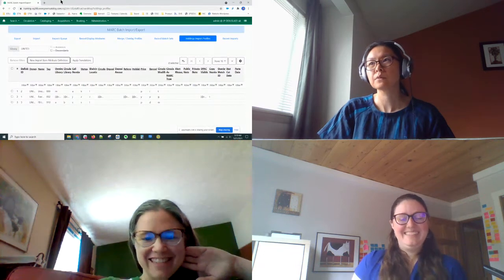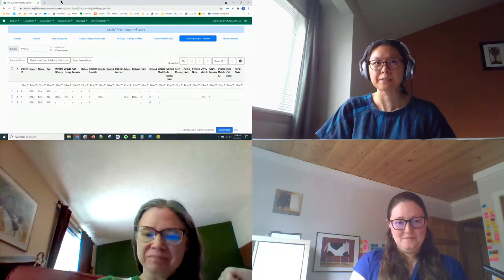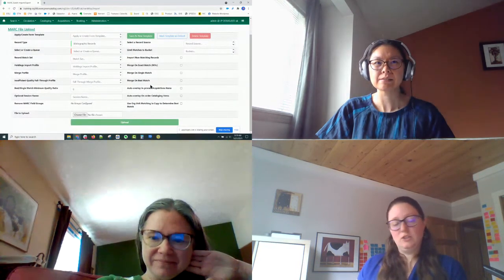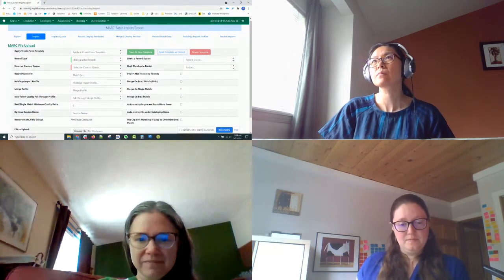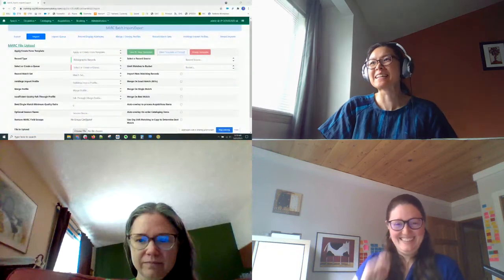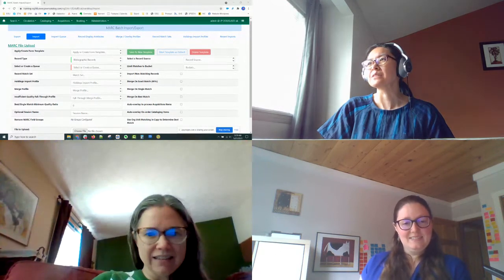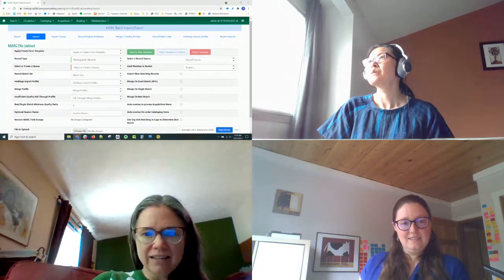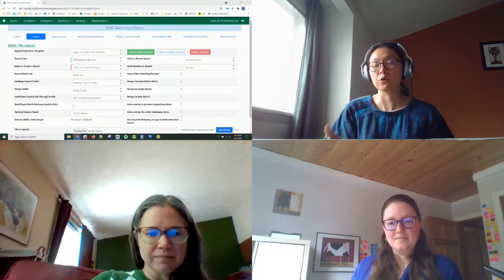Acquisitions Workflow Roundtable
Whether your library is using the acquisitions module or you are just curious about its functionality– this session is for you! Join us to learn how libraries of all sizes are using the acquisitions module to track selection and purchasing in Evergreen. This roundtable panel will discuss various workflows for ordering, receiving, and invoicing in Evergreen. We will also have time for Q&A– bring your questions!

Presenters:  Sarah Childs, Technical Services Department Head, Hussey-Mayfield Memorial Public Library; Jennifer Pringle, Co-op Support – Training Lead, BC Libraries Cooperative; Angela Kilsdonk, Product and Training Manager, Equinox Open Library Initiative